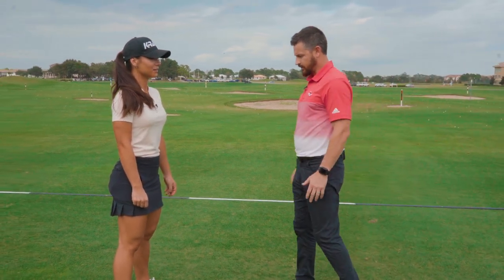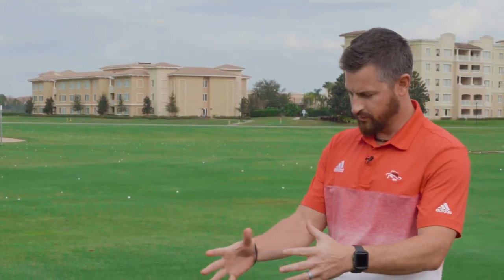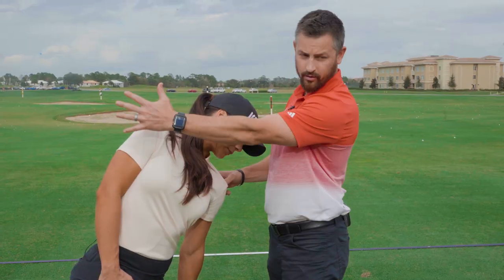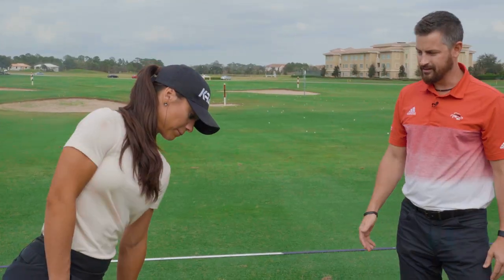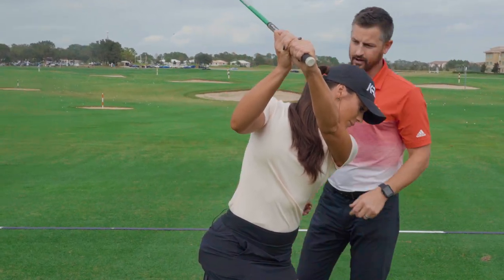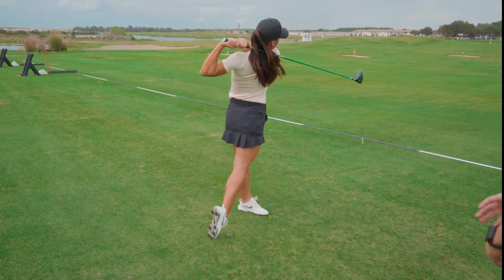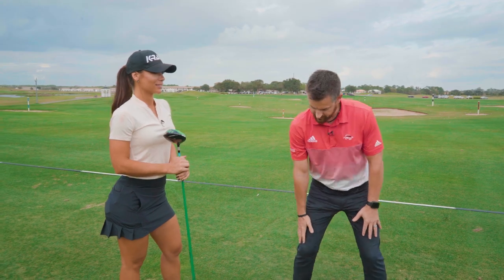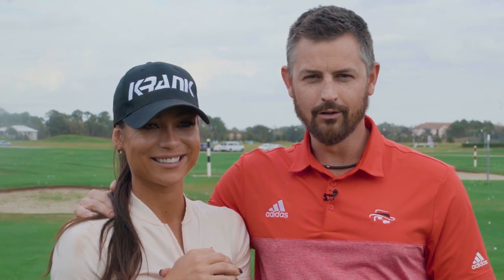Amazing Golf Swing Width with @cassmarie_b. Brett Meyer Lesson!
Learn from the best! See how Golf Swing Width is created by @cassmarie_b as she reveals her swing setup techniques in this exclusive video with her husband and coach Brett Meyer. Improve your golf game today!

00:00 The Setup
00:11 Pivot Piston Drill
00:31 The Wind Up
00:43 The Coil and Stretch
01:00 The Unwind
01:25 Adding The Driver
01:53 Practice Swing with Coil
02:05 @Cassandra_b Big Swing
02:15 The Pivot Drill Reviewed